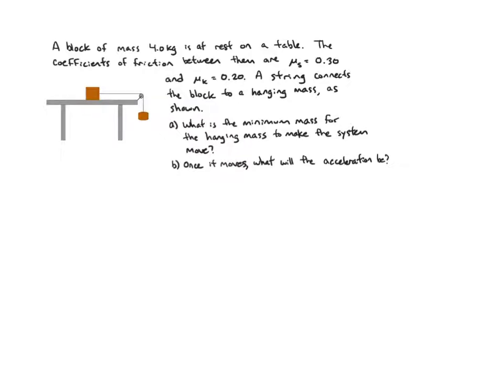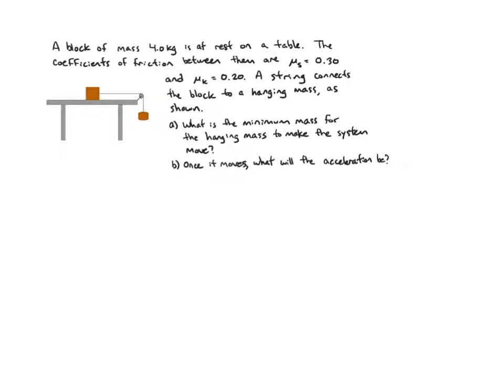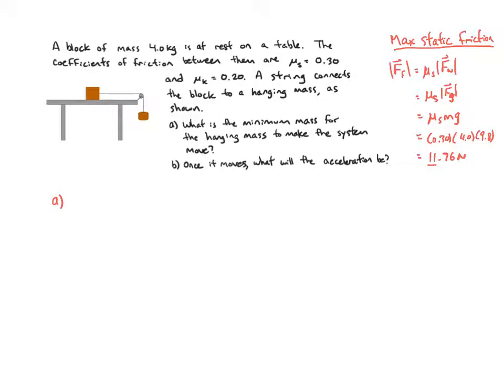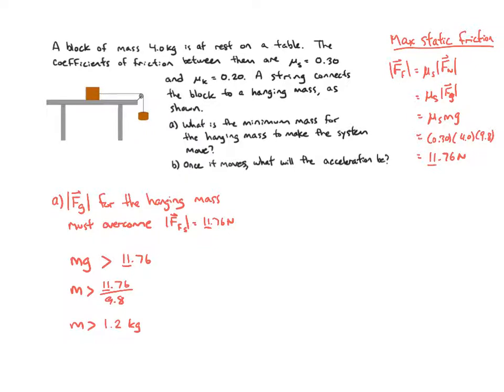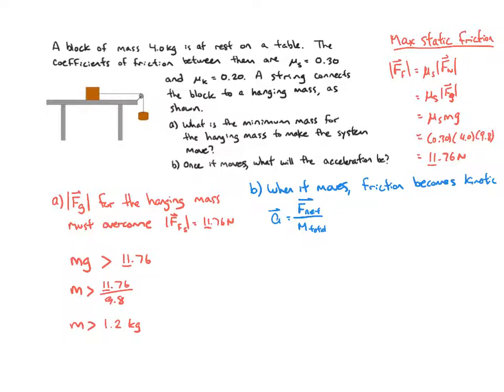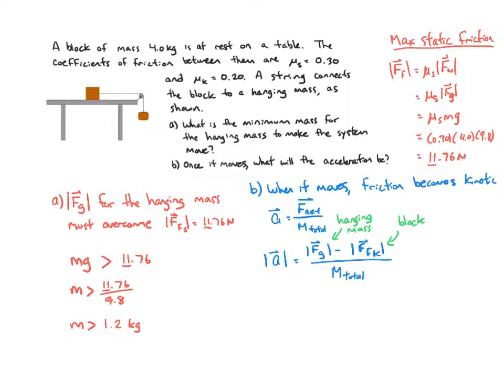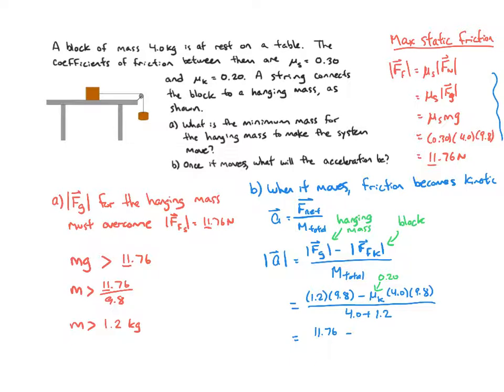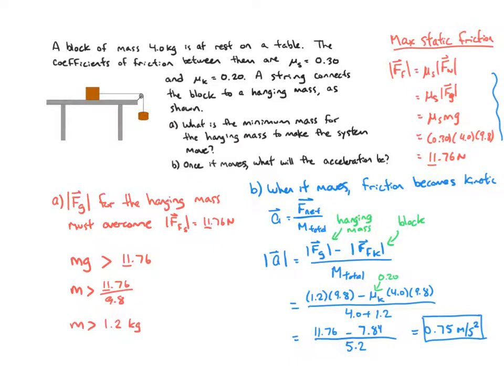Gr11 Physics - Week 3.04 - Pulley with Friction